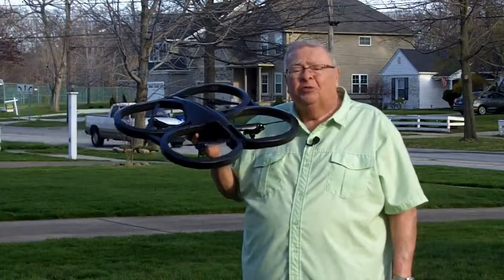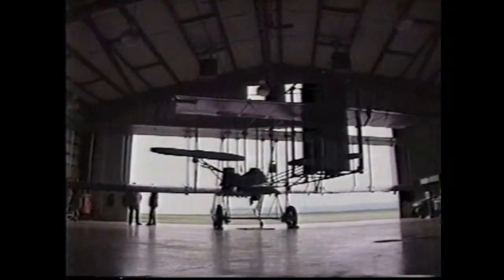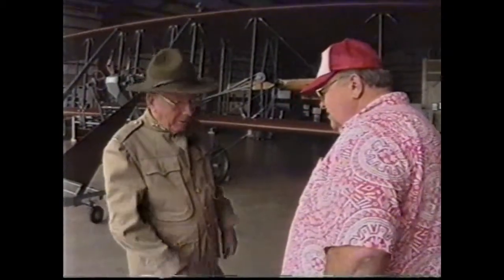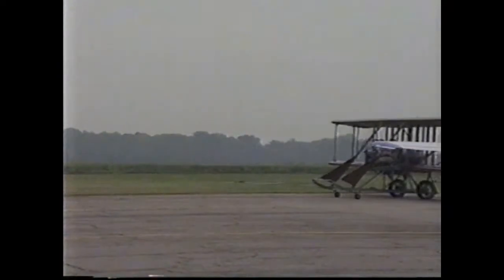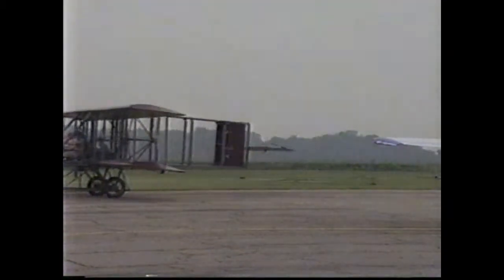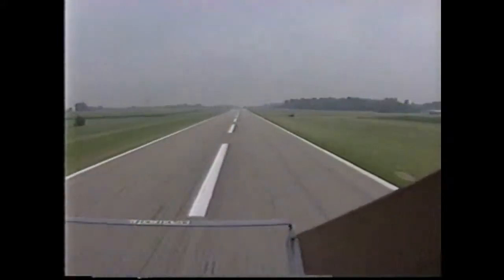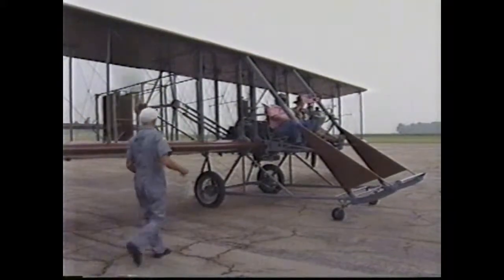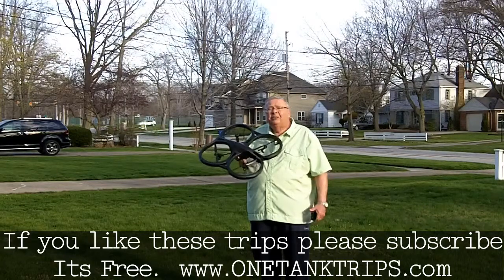Wright Model B Flyer